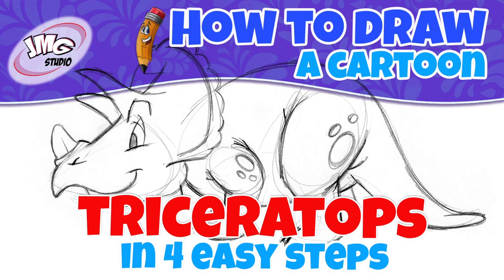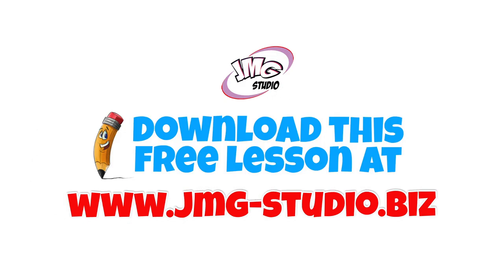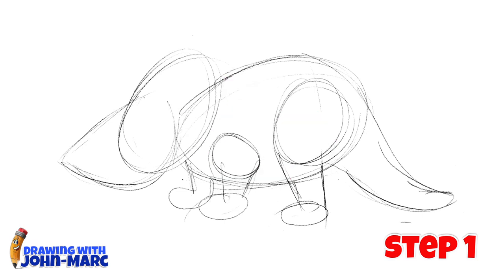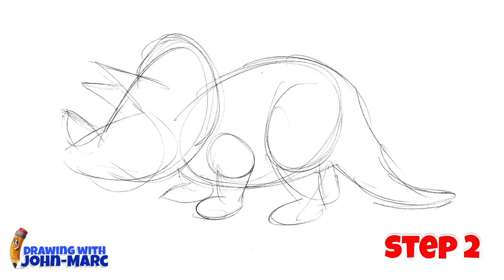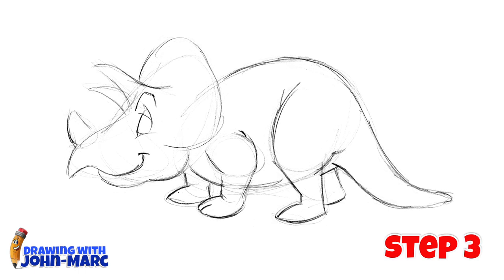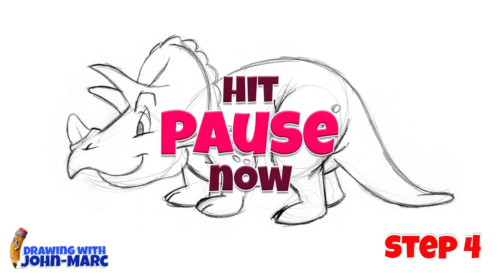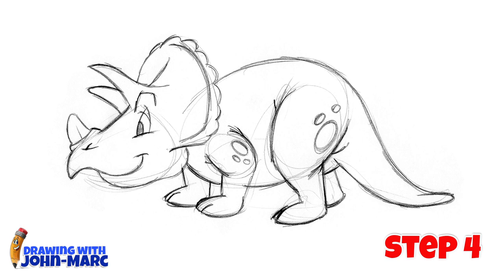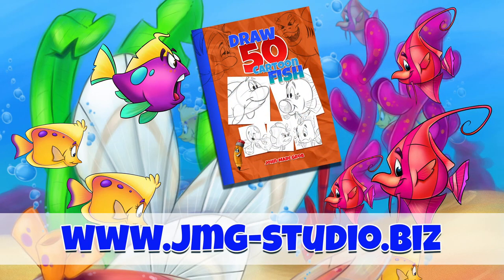Step by step drawing of a cartoon triceratops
Today's lesson I'll show you how to draw this cartoon Triceratops in 3 easy steps. You can also go to your website and download for free this lesson.